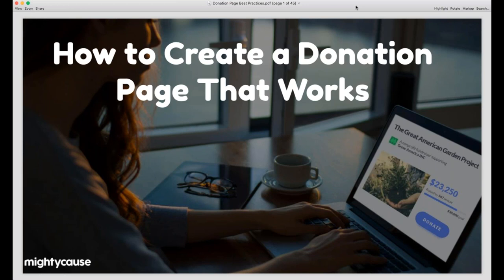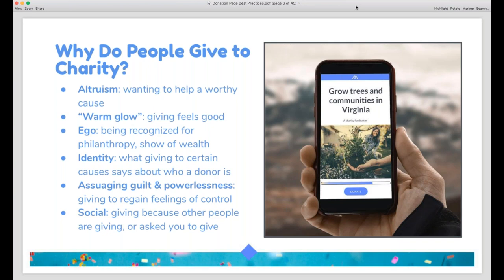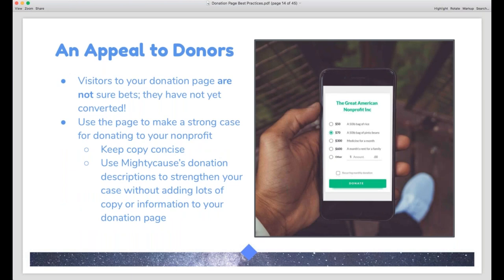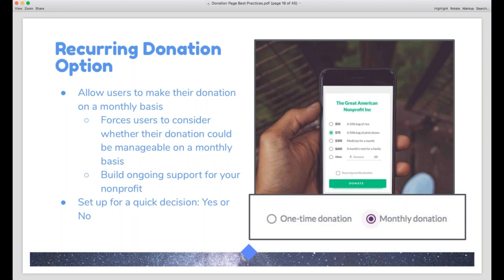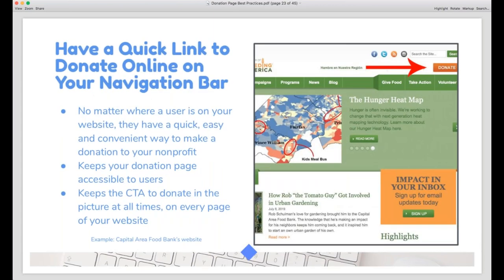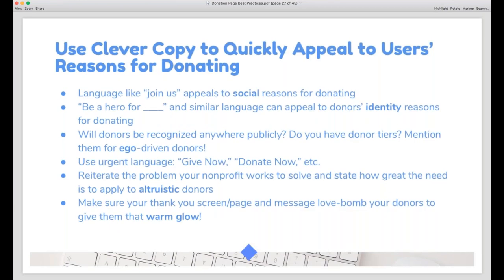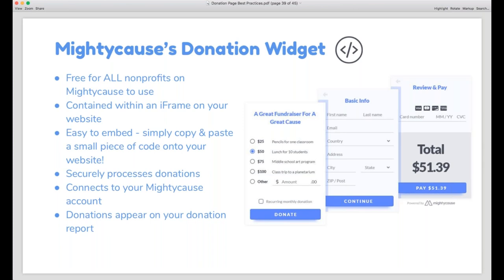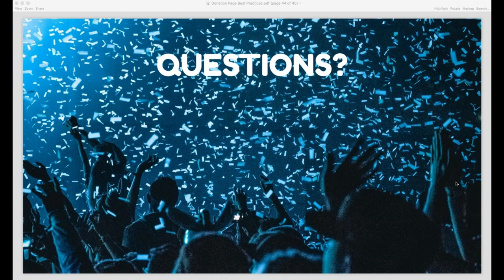How to Create a Donation Page That Works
Learn the ins and outs of donation pages in this free webinar. Mightycause's Senior Community Engagement Manager will go over best practices, do's and don'ts, and what makes a donation page more likely to turn website visitors into donors.